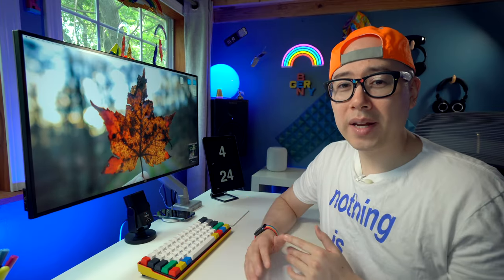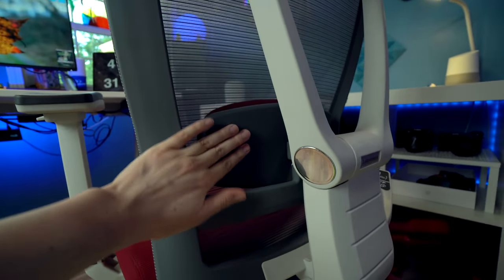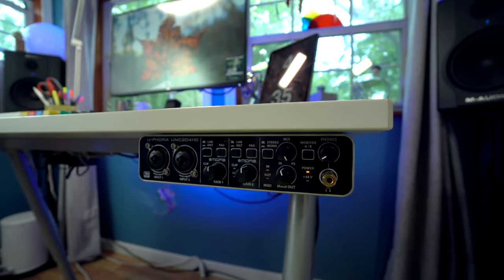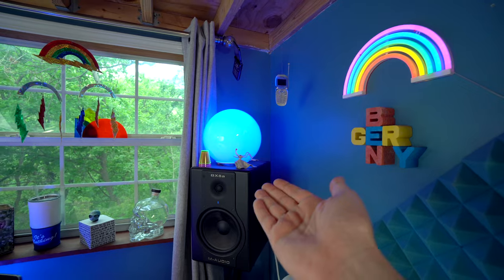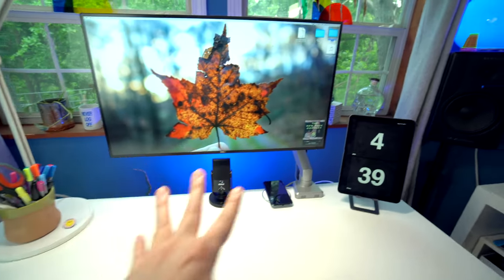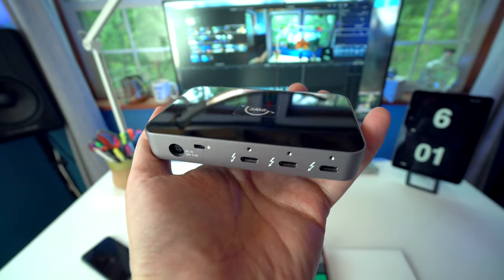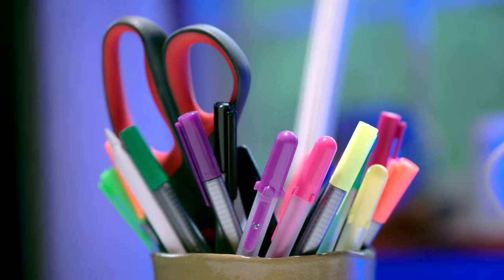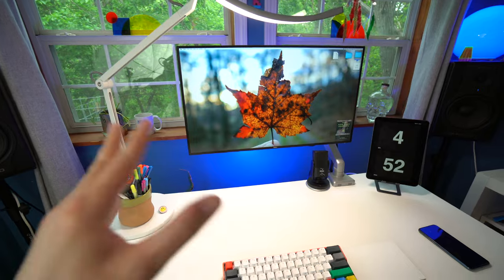Mac mini M1 & iPad Pro Minimal Productivity Desk Setup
My desk setup:
Mac mini M1
IKEA Thyge desk
HIDEit MiniU Mac Mini Under Desk Mount
Kemove 61 Snowfox mechanical keyboard
Magic Trackpad 2
Behringer UMC204HD audio interface
RGB smart bulbs
Dell U2720Q 4K USB-C monitor
iPad Pro 11 inch
Rode NT-USB Mini microphone
EleTab monitor desk mount
BenQ e-Reading LED desk lamp
Boling P1 LED light
Heavy duty double sided tape

The M1 saga continues...in this video, I show you my 2021 Mac mini M1 16gb home office/work from home setup! It has been optimized over the last few months for productivity, minimalism, and maximal aesthetic vibes. I show you all my favorite colorful desk peripherals and accessories, and talk about how I hide all my cables with some basic cable management. Studio tour time!

Music is by me! Search "Ben Aqua" on Spotify & Apple Music ➜

0:00 The M1 saga continues...
0:48 desk overview
1:10 Ergo Chair 2
2:03 IKEA desk
2:38 keyboard & trackpad
3:14 audio interface
3:45 M-Audio BX8a studio monitors
4:39 smart bulbs
4:51 Mac mini M1 under desk
5:24 Dell monitor
6:33 iPad Pro
6:51 Rode microphone
7:53 OWC thunderbolt hub
8:28 monitor arm desk mount
9:05 other lil trinkets
9:22 BenQ desk lamp
10:46 under the desk
11:13 desk backlight
11:42 Nintendo Switch
12:22 cable management
13:15 bonus